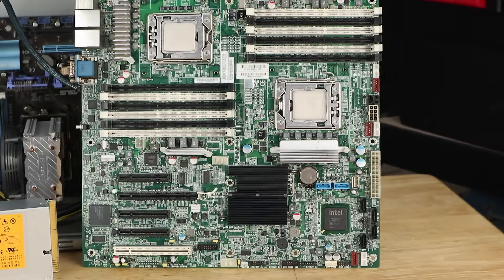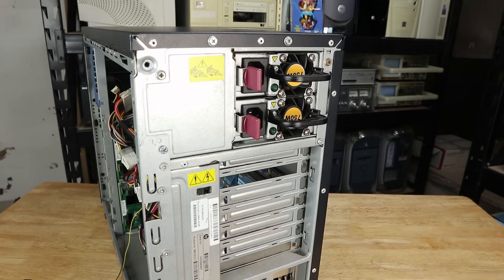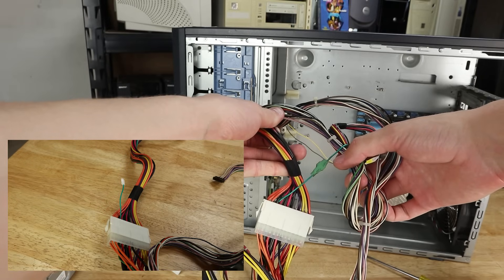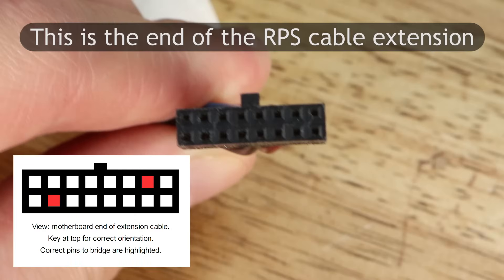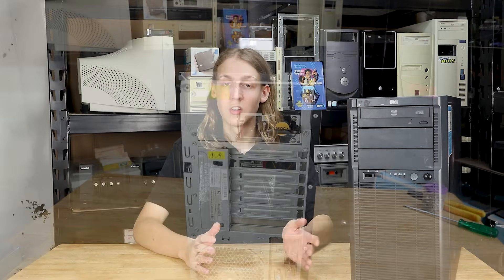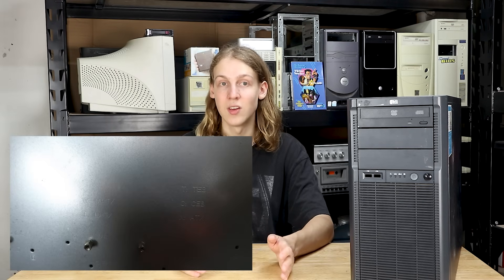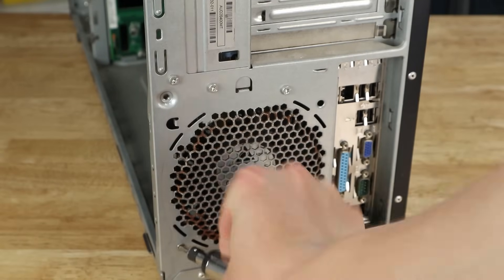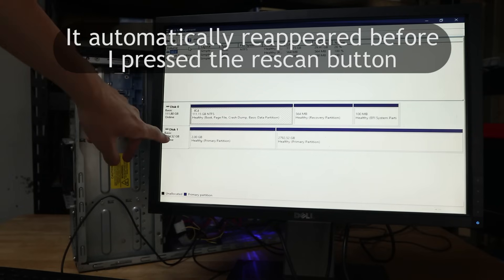An EIGHT Bay Home Server Case For Only $8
This old HP Proliant ML150 G6 5u tower server might appear to be e-waste, but it isn't. In this video, I take a look at how it can be converted into a budget home server case with eight hot-swappable hard drive bays and a 750 watt power supply for as little as $8.